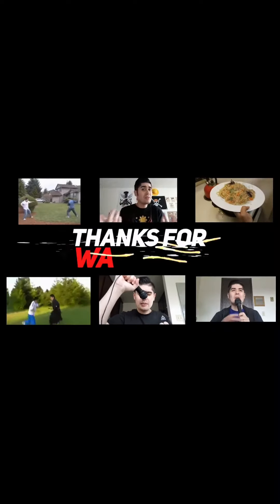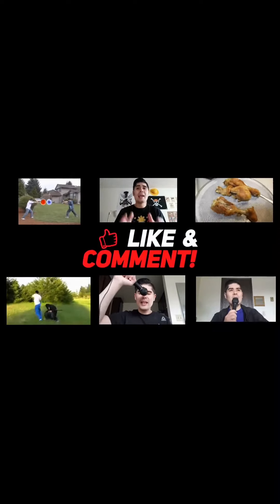Married to a Filipina - How We Expedited Our Visa Interview